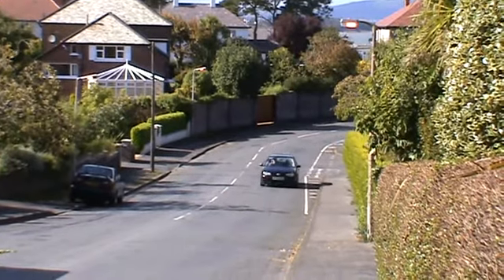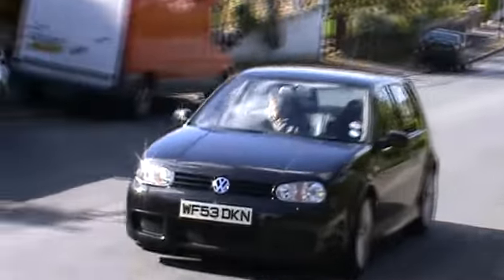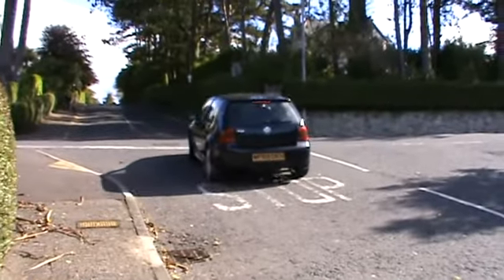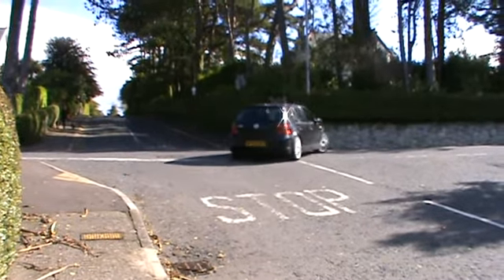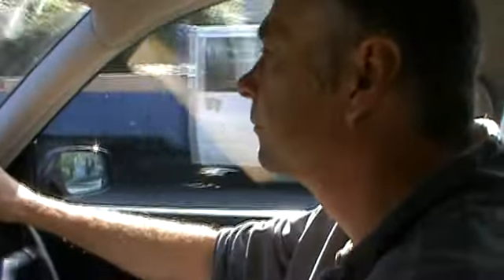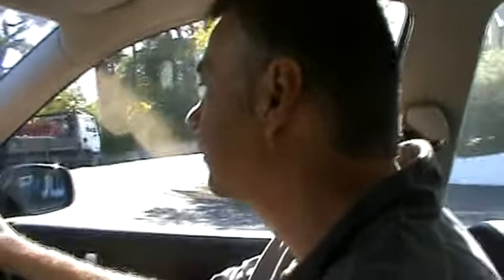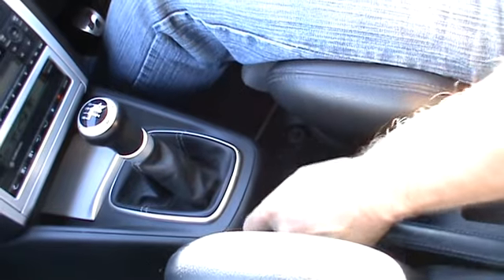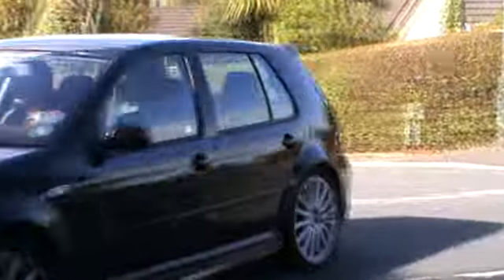Performing a hill start with a stick shift transmission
Professional driving instructor Mark Johnston of stickshiftmasterclass.com takes you through the basics of the hill start using a stick shift transmission.